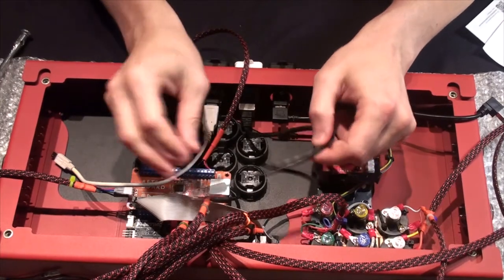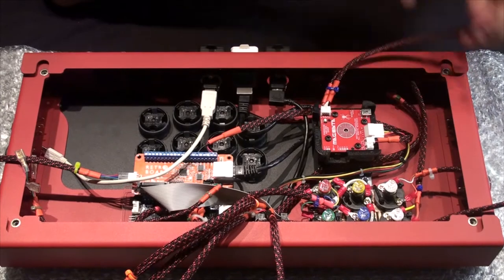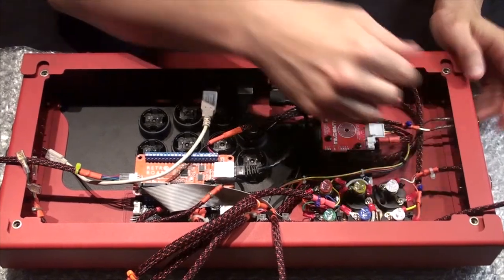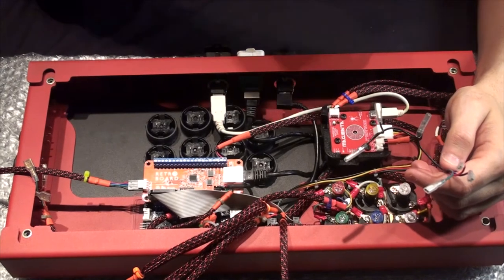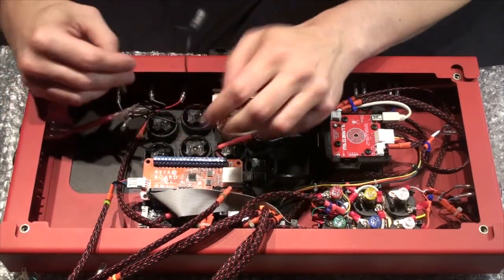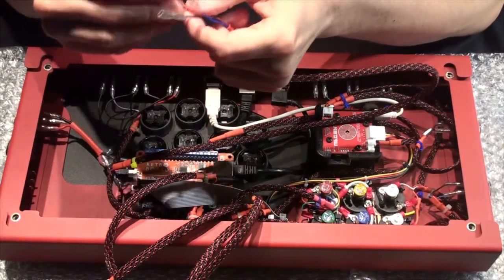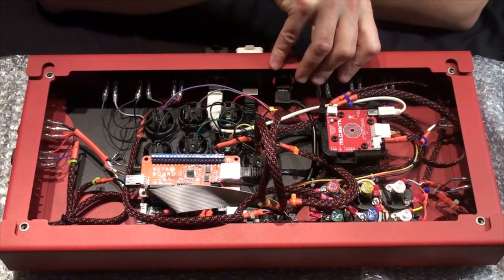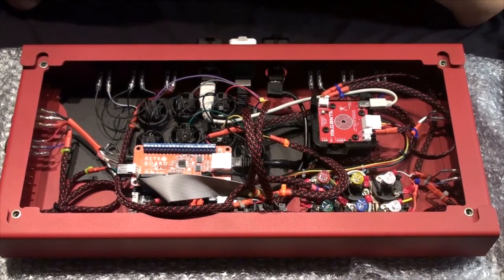Zero to Fightstick Episode 10: Installing Wires & Cables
Are you interested in building your own arcade controls or fightstick? This series will cover the basics of building / assembling your own by walking you through the processes I used to build my second arcade stick.

In this episode I'll cover the final phases of this project: finally connecting all the pieces together with the wires that have been built or modded. It's a bit messy, but nothing too difficult.

This was made to be embedded on my blog but is set to use a CC license. Some of the videos have mistakes that are commented on there.

Music: "Rob's One Minute of Ambient Part 1" by DJ Rob Wegner